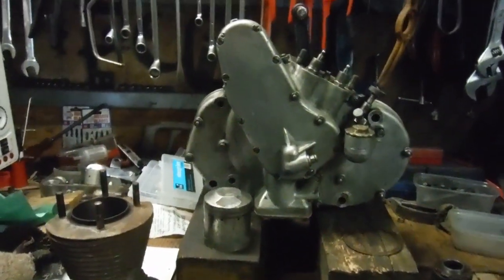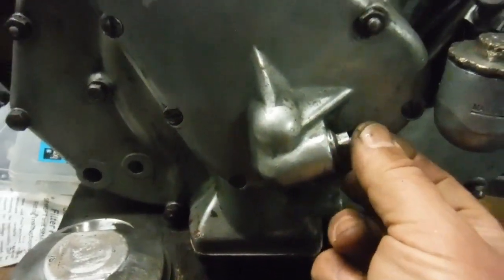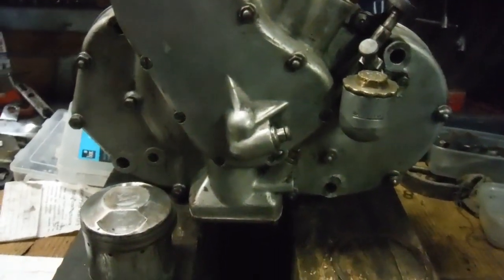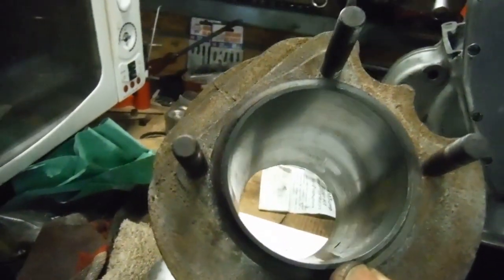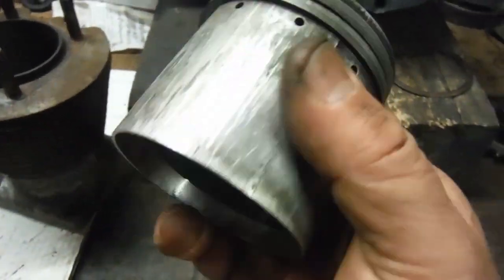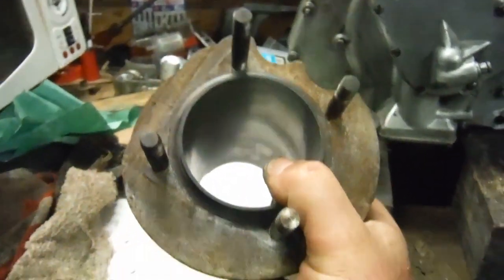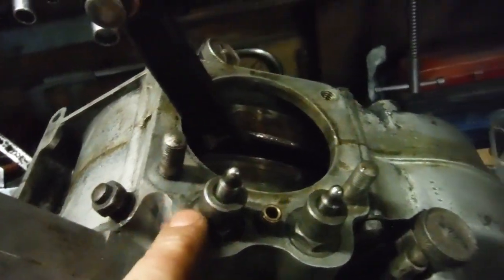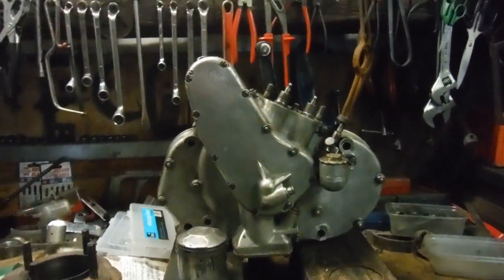BSA 350 cc Model L engine circa 1930 strip & rebuild 14 Top end & oil pressure tell tale discussed.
The timing cover is fitted, making the engine bottom end complete, so it's time to see what we have with the piston, rings, barrel and small end. Amazingly, all the components seem to be in pretty good shape, which is a bit of luck!